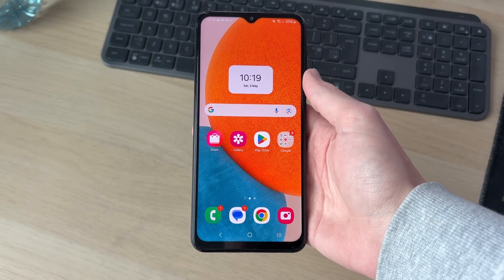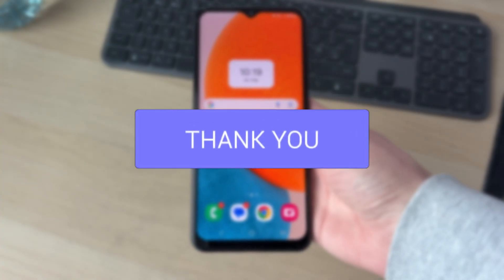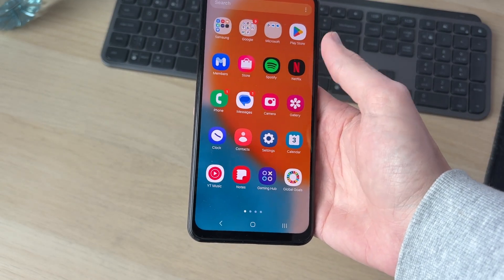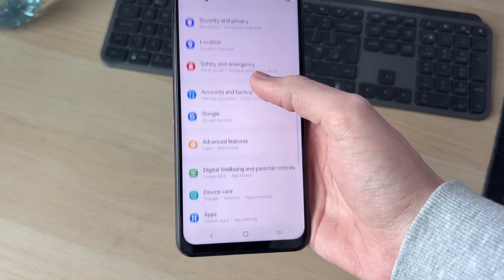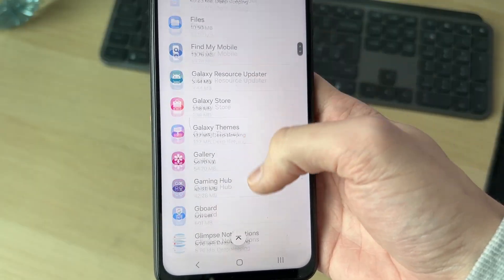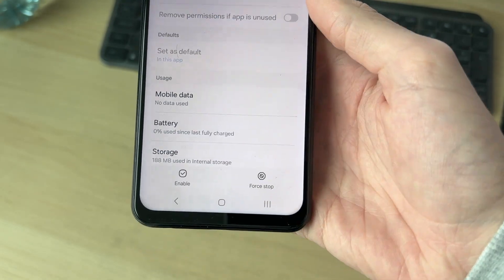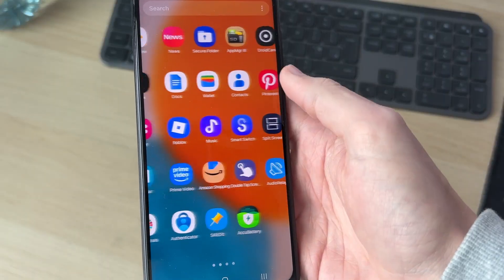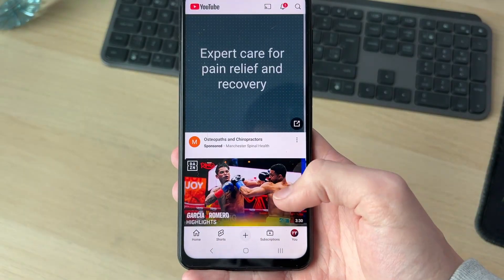How To Enable YouTube App - Full Guide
Learn how to enable youtube app in this video.

GuideRealm